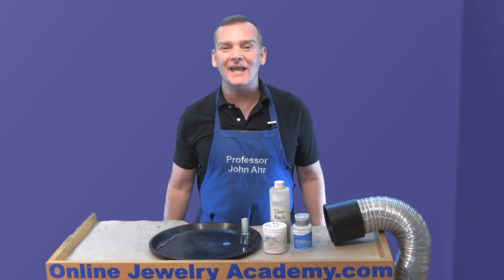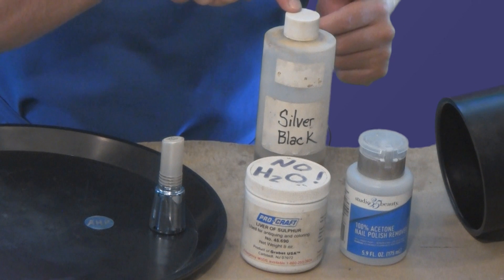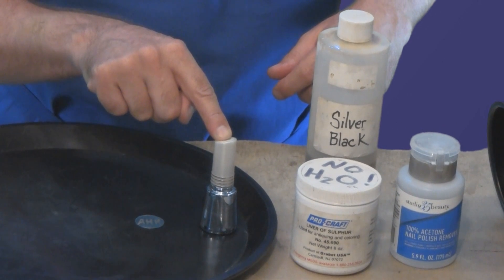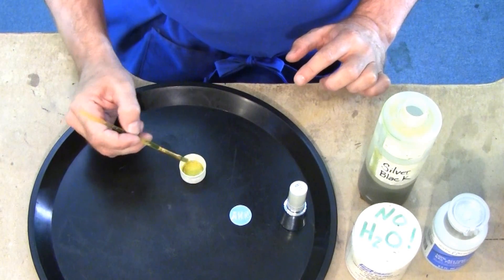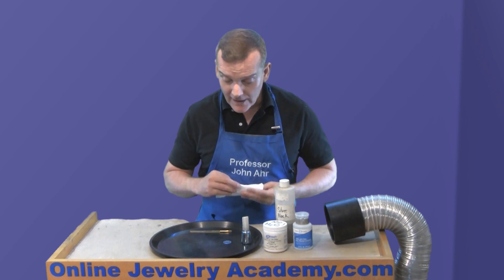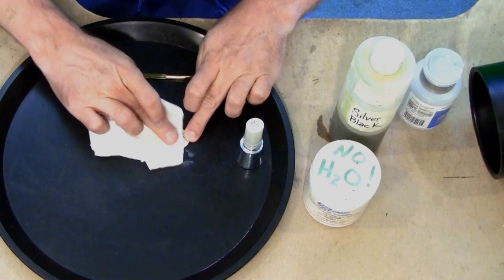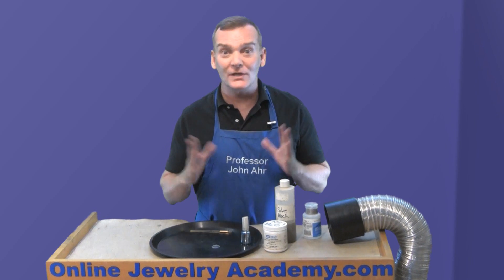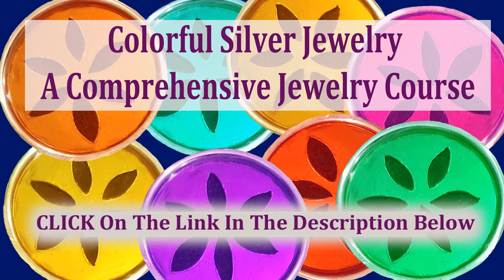Controlling Oxidation On Silver?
Recommended Tools & Supplies:
Silver Black;
Paint Brushes; and,

It's often easier to see the details on a piece of silver jewelry if there is some contrast between the various elements.  The easiest way to achieve this is through the application of an oxidizer to darken areas of a silver surface.  But, materials like liver of sulfur (LOS) and Silver Black can be difficult to control because they are liquids.

In this video, Professor John Ahr of the Online Jewelry Academy provides viewers with a simple technique for controlling the oxidation of a silver surface.  Remember, silver will oxidize or tarnish on its own.  So, its helpful to seal your contrasting surfaces with a little wax to give them a longer life.

1. Beginners course "Colorful Silver Jewelry"
2. Intermediate course "Making Beautiful Articulated Hinged Jewelry"
3. Stone Setting Course "5 Ways To Enhance Jewelry Design Through Stone Setting"